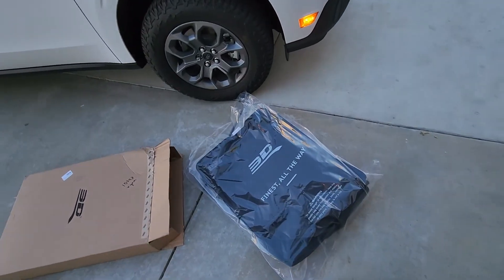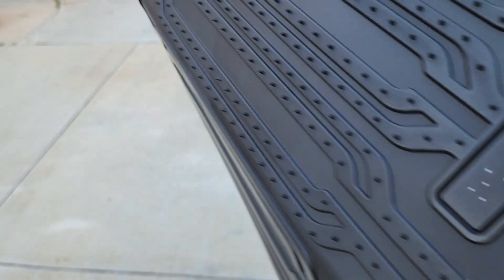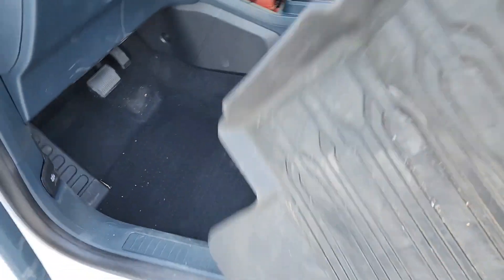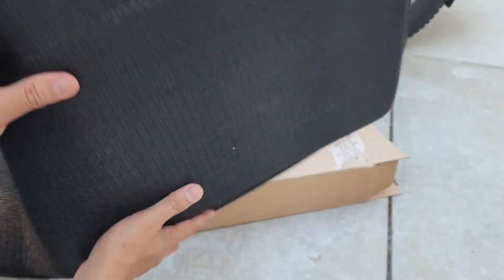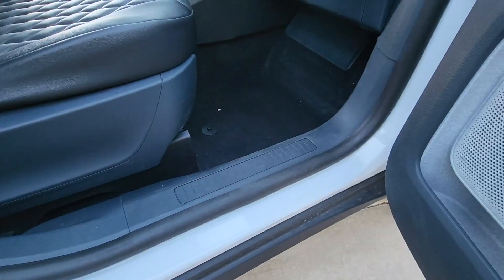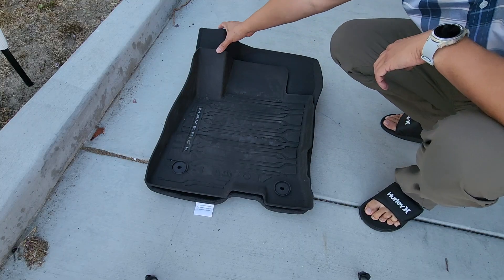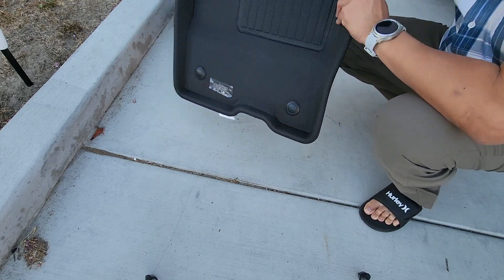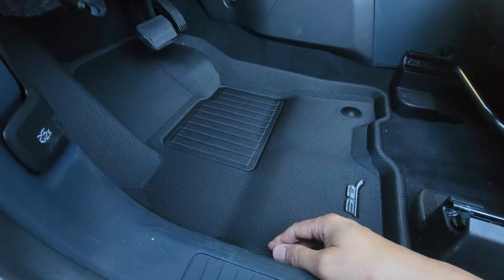The BEST All Weather Aftermarket Mats for Hybrid Ford Maverick ! For Ecoboost too! 3D maxspider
Yes these are BEST aftermarket (not OEM) weatherproof mats you can find! I've had them in our family suv and they were great!

gas/ecoboost mats